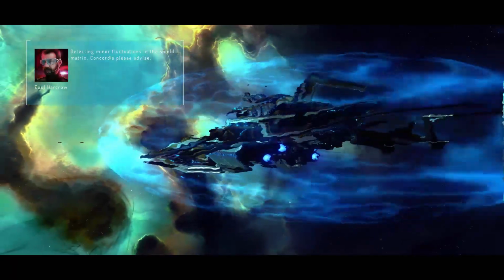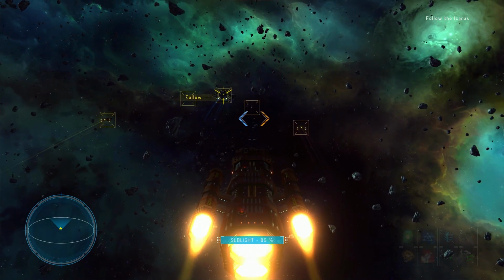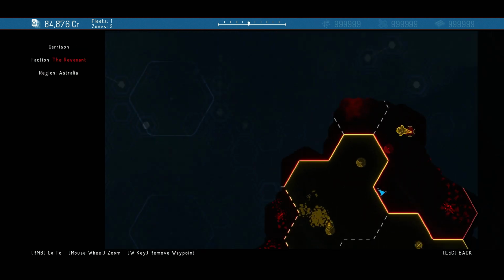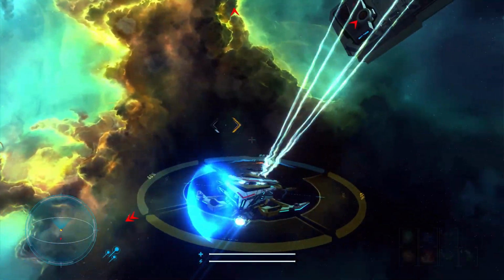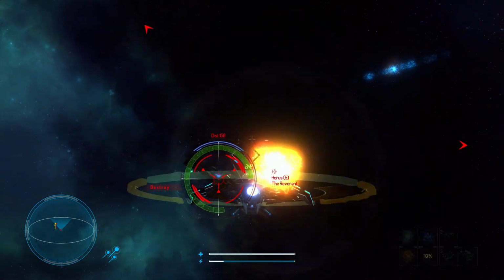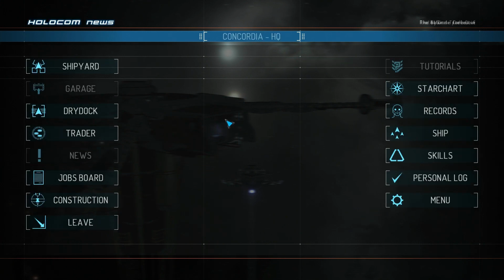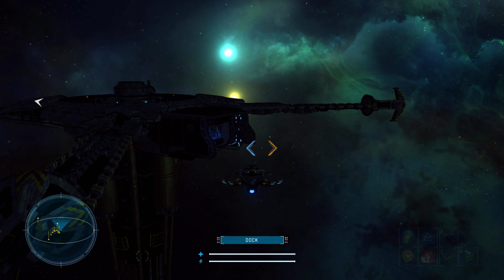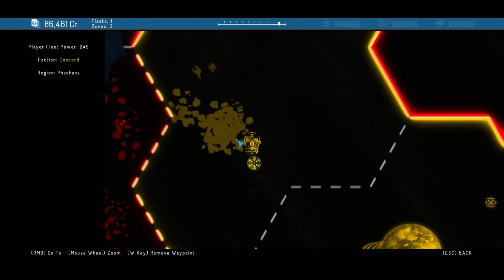What is... Starpoint Gemini Warlords - (Open Space Sim RPG and 4X game)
CaptainShack takes a look at the recently released into Early Access Starpoint Gemini Warlords.

This is a sponsored video but my opinions are my own.

 Its very early in this community driven project but whats here has my attention. A mix of 4x strategy and classic Starpoint Gemini gameplay.

This is a sponsored video buy my opinions are my own.